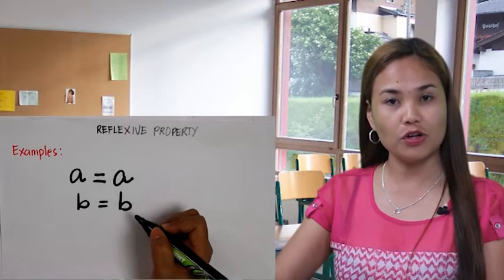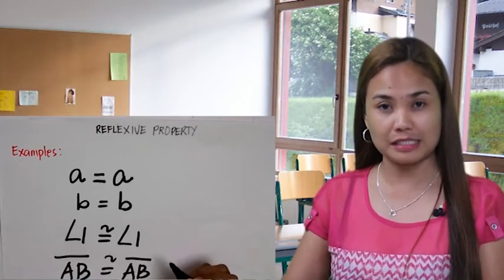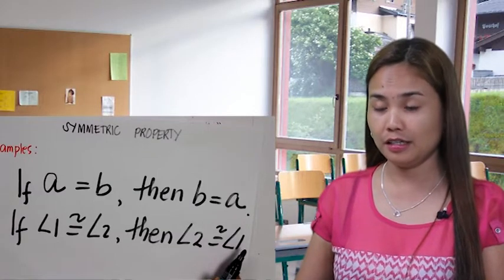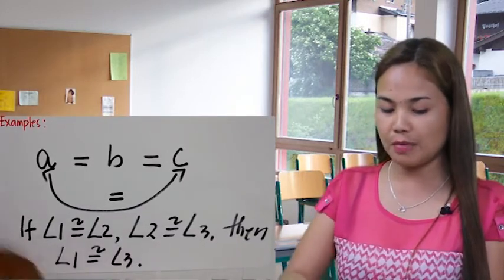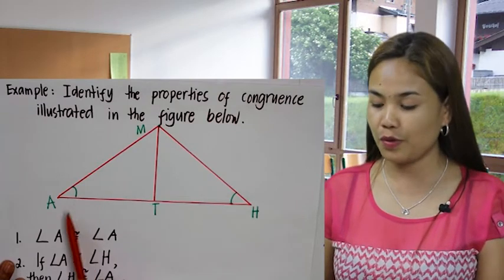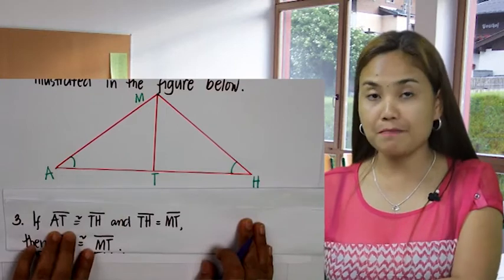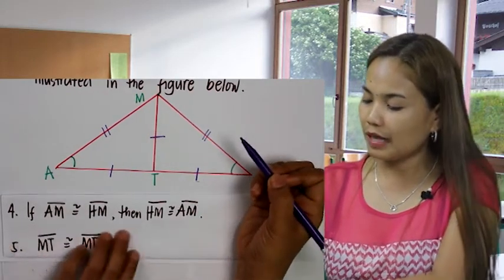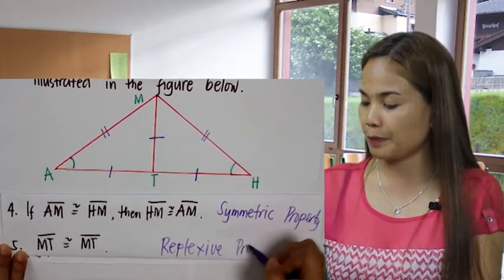LESSON 2 MODULE 12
Educational Video Sample in Mathematics

Director/Video Editor: Maria Margarita Ramos Manaug
Teacher: Ms.Evangeline M. Paulma
Camera Man: Marlon Gervacio Jr.